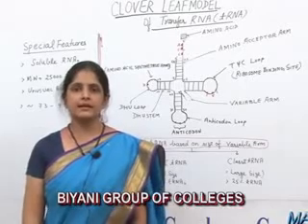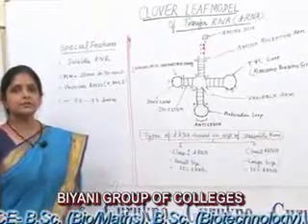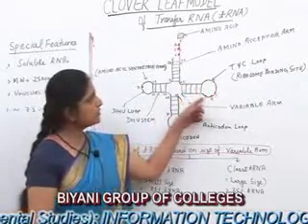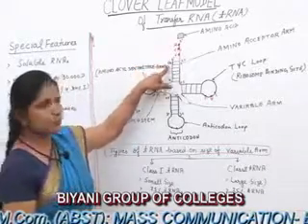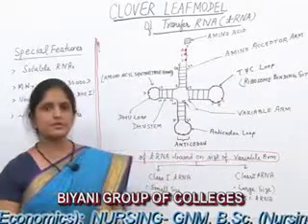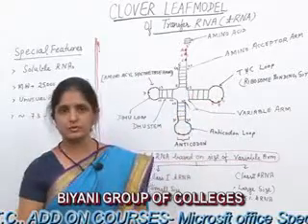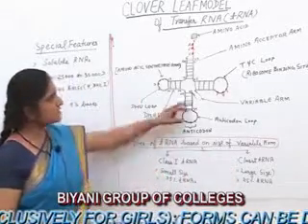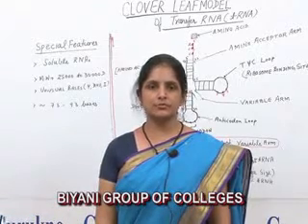Clover Leaf Model of tRNA lecture, BSc Biotechnology by Priyanka Khan, Biyani Group of Colleges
This video lecture is about the clover leaf model of tRNA which is a secondary configuration of single stranded nucleotide tRNA proposed by Holley . It has five asrms with stems and loops formed due to complementary base pairing on itself. It ha amino acid acceptor arm, DHU Arm, Anticodon Arm, Ribosome biding arm and variable arm. tRNA carries raw material amino acid to the Ribosome for Protein Synthesis.